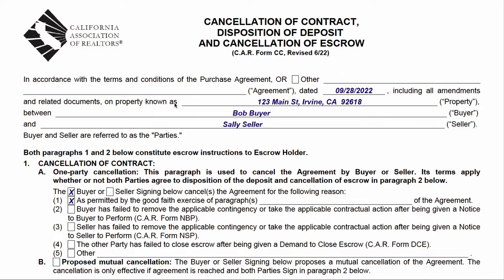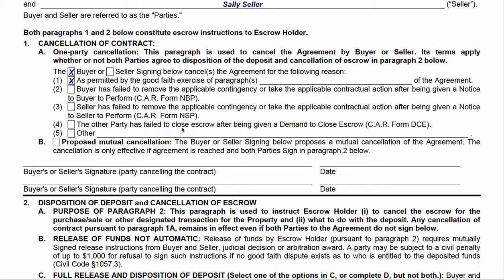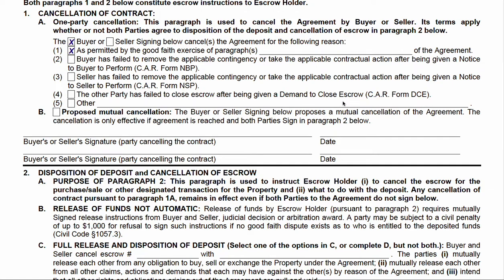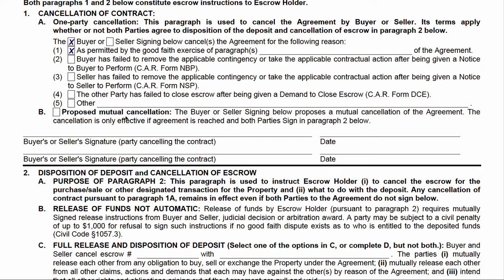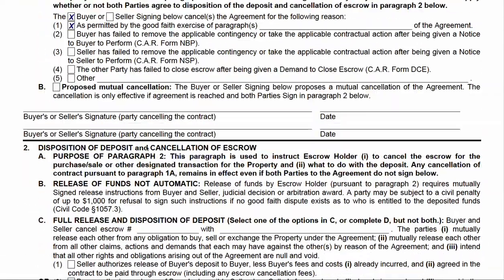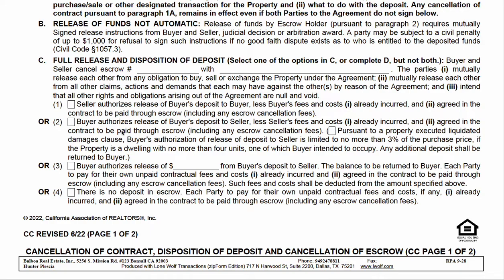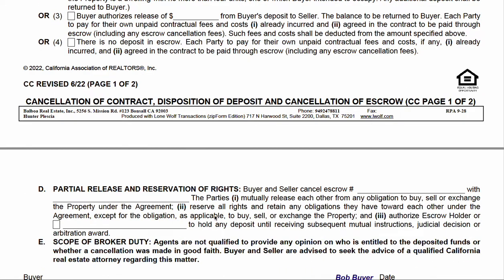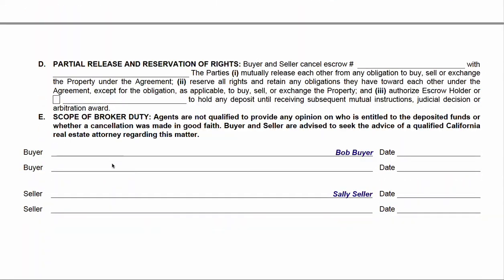*Revised* How to Cancel a Real Estate Contract (California) - CAR Form CC Revised 6/22